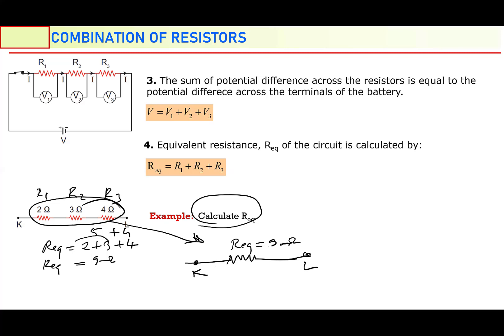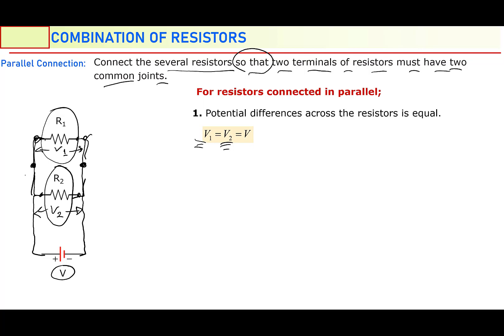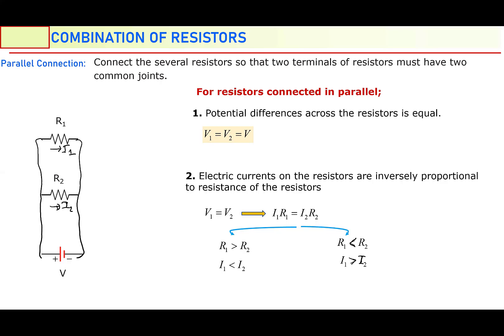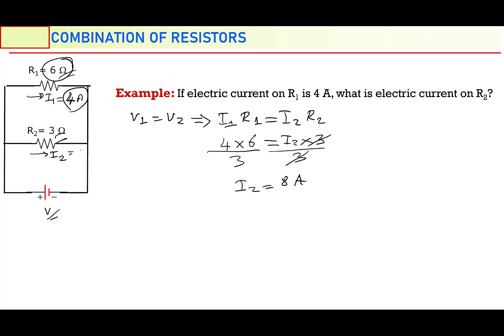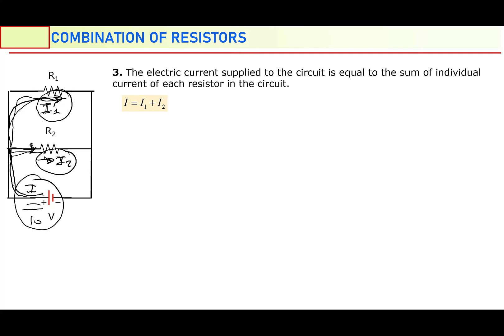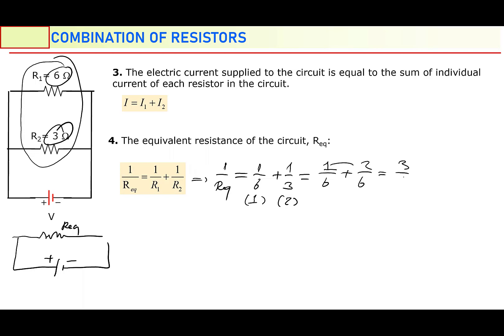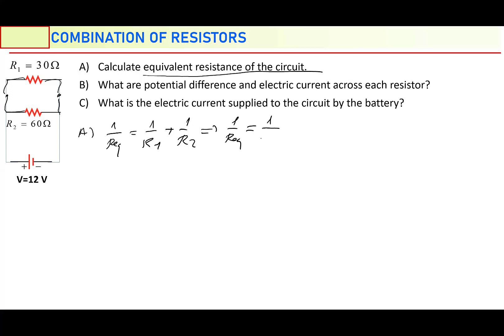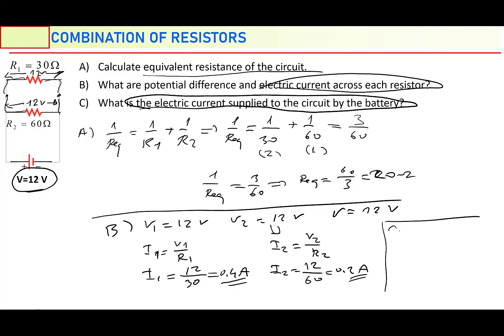Combination of Resistors in Parallel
What is parallel combination?
resistors in parallel?
equivalent resistance in parallel
Why to connect resistors in parallel?